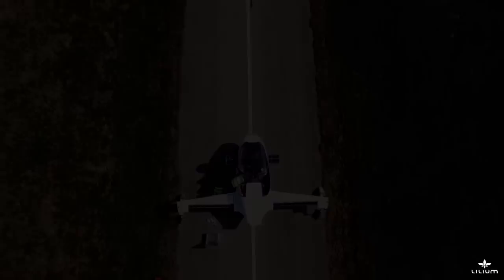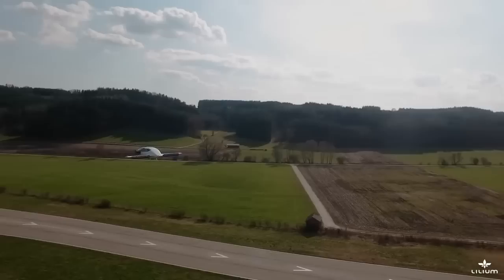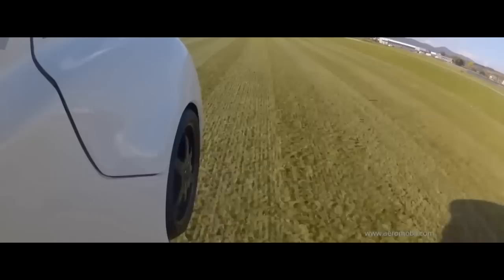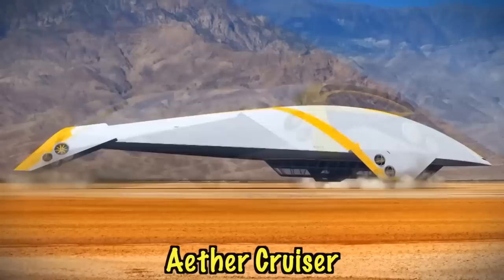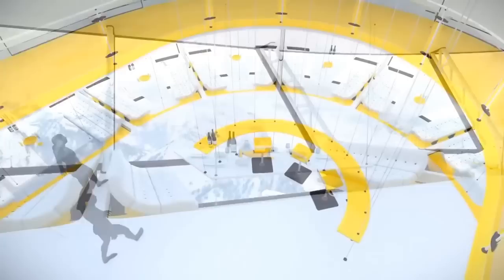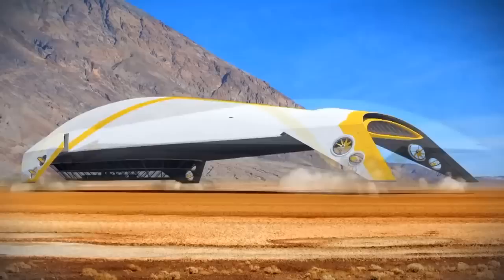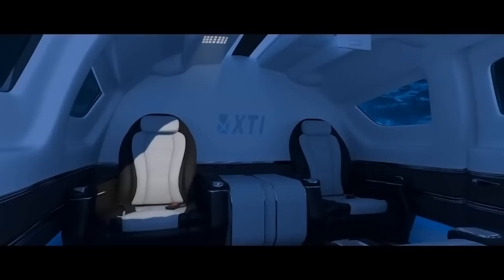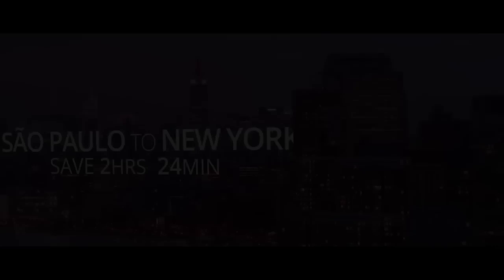Aircraft of the Future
In this video, aviation entrepreneur, Airline Transport Pilot and author, Fabrizio 'Fab' Poli talks about the Biz Jets of the Future.